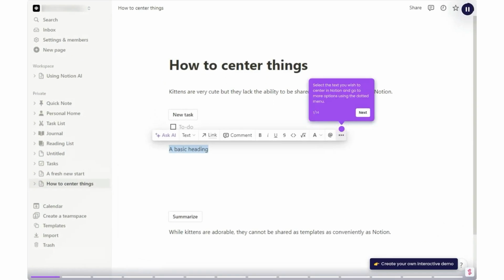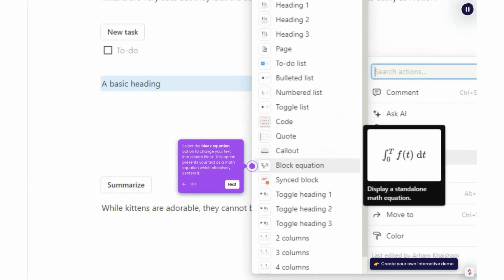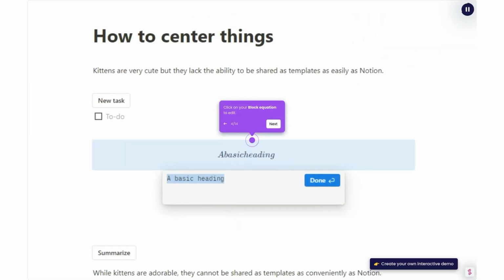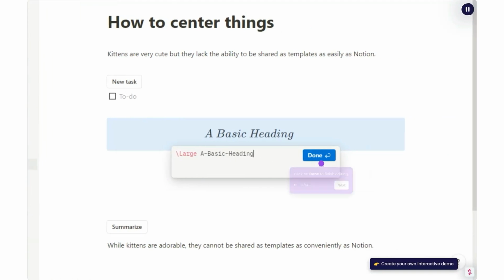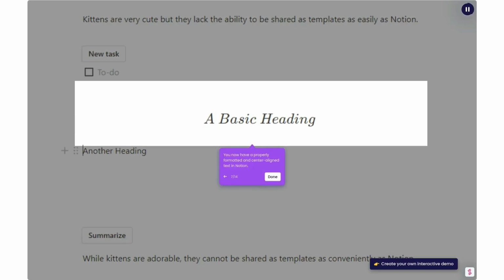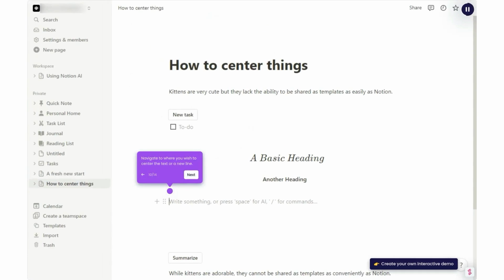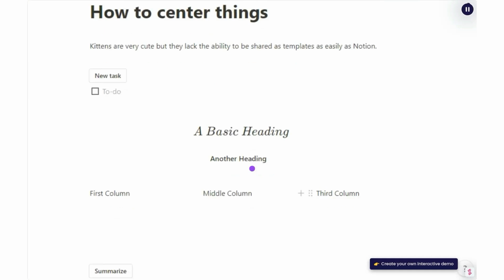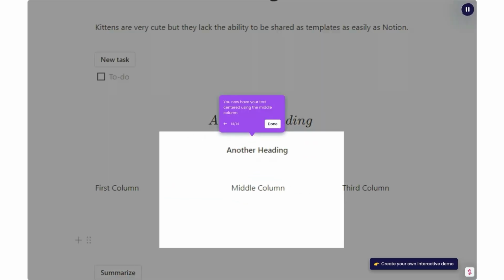How to Center Text in Notion | 1-Minute Tutorials